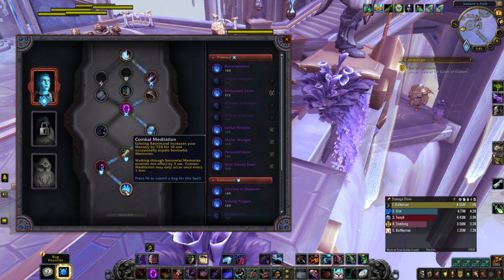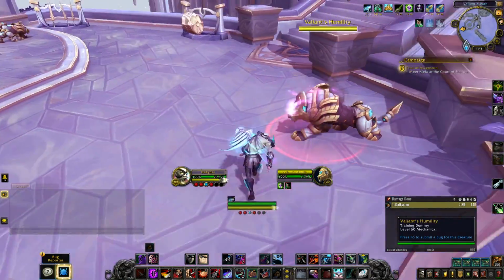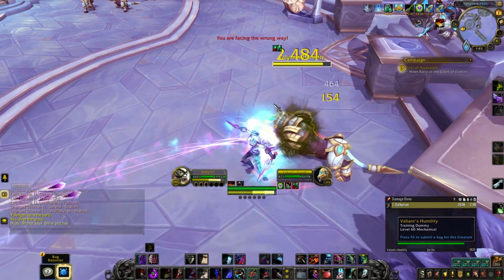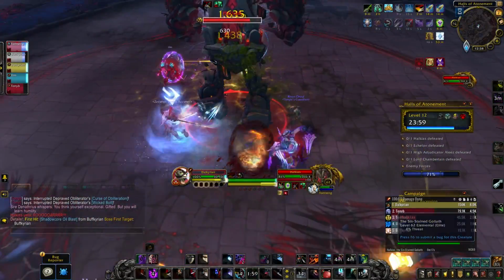Subtlety With 100% Mastery! BROKEN Kyrian Build In Shadowlands Beta! - WoW: Shadowlands Beta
This is an update to Kyrian in this week's Beta build...but something tells me something is overtuned. Lets hope we get a more balanced build in the future.